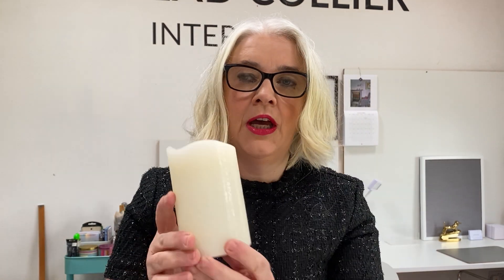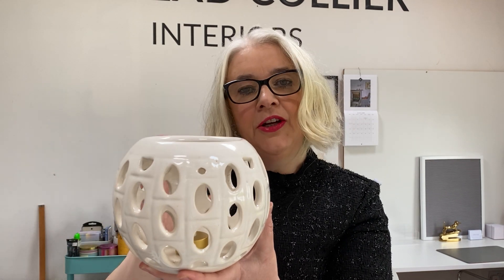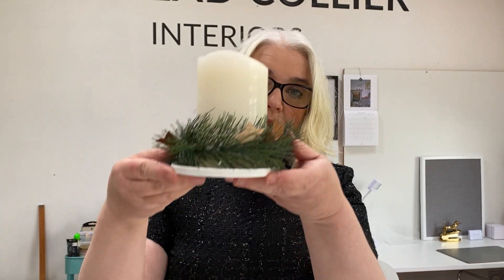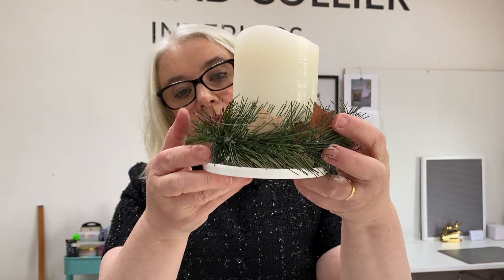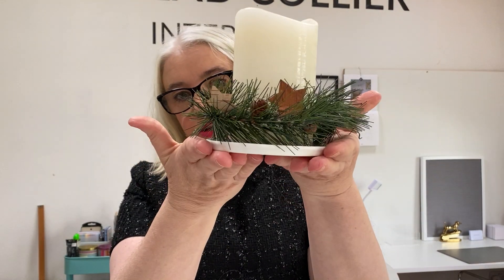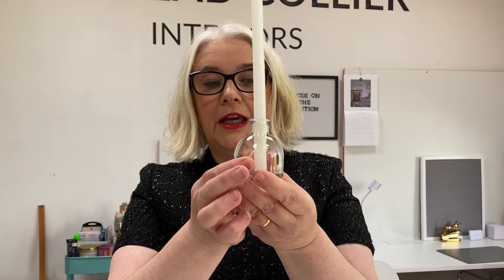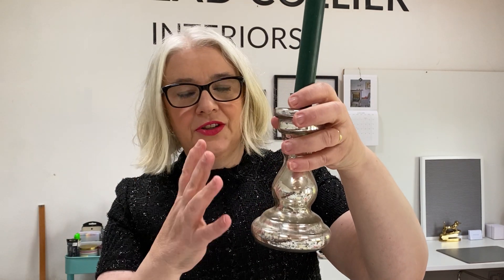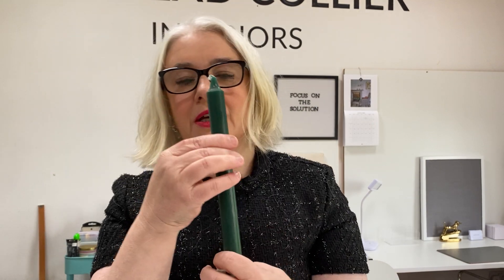My #1 Christmas Decorating Tip for 2021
This is my number 1 decorating tip for this Christmas. I’m so excited to share with you.